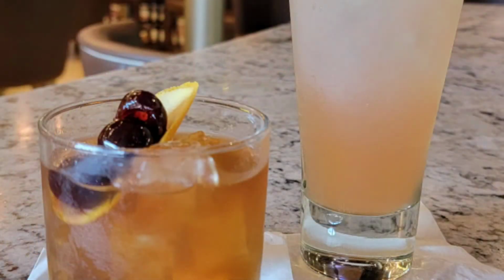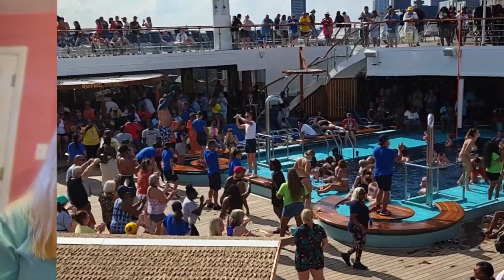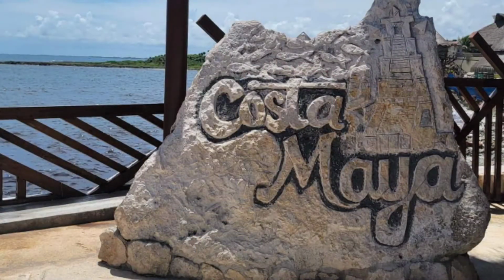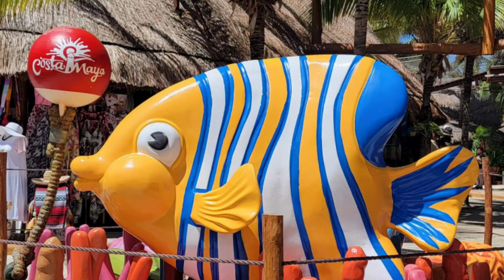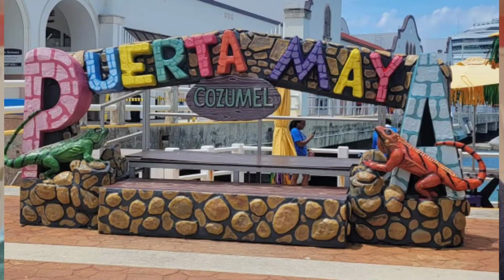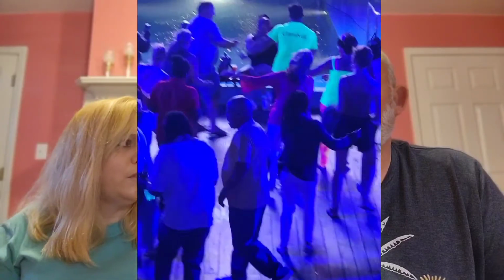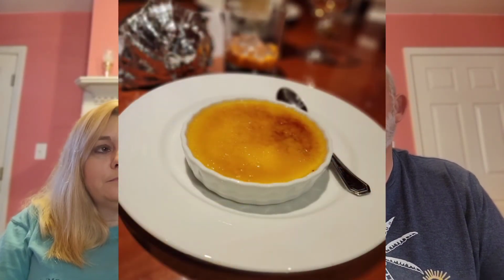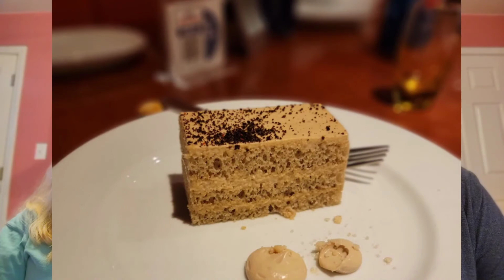New Carnival Protocols for unvaccinated cruisers plus tips and tricks for Carnival Valor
Tips, Tricks and food reviews for Carnival Valor plus new covid protocols for unvaccinated cruisers.